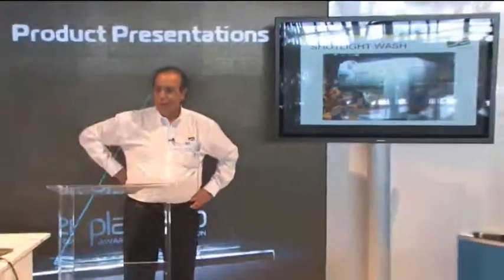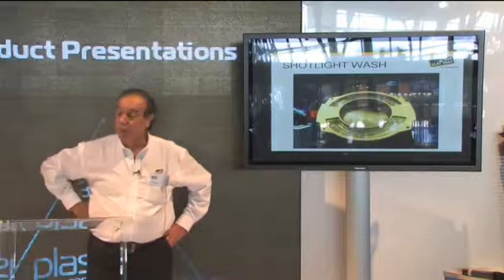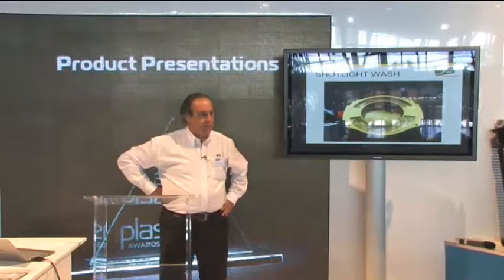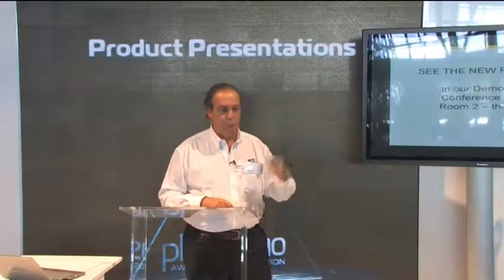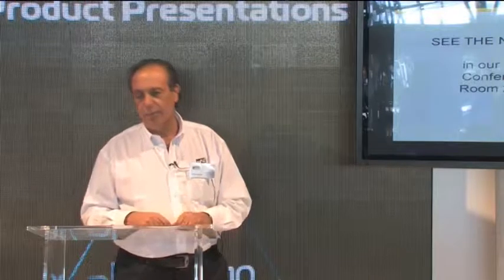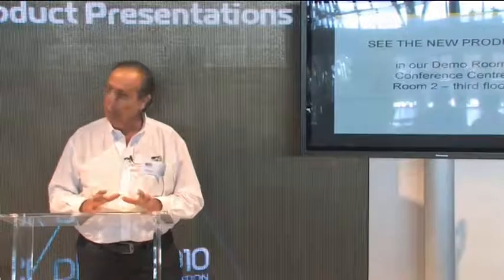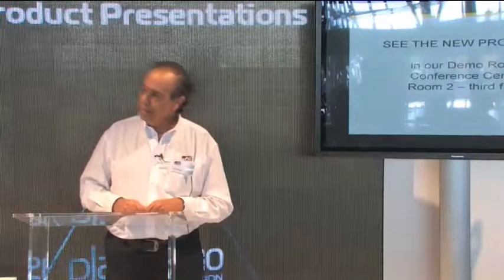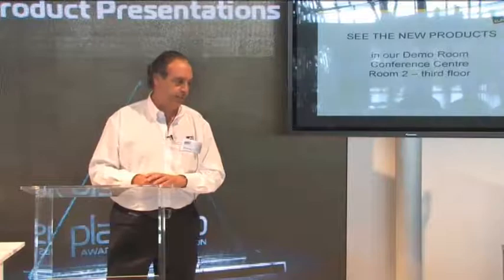Clay Paky - Shotlight Wash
Product Presentation by Pio Nahum, Clay Paky - PLASA Awards for Innovation, PLASA Show 2010